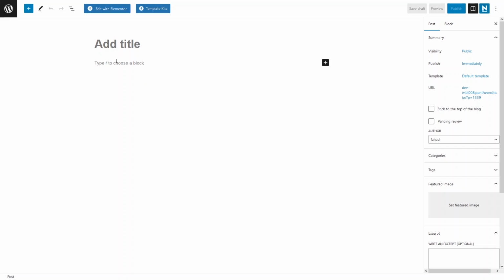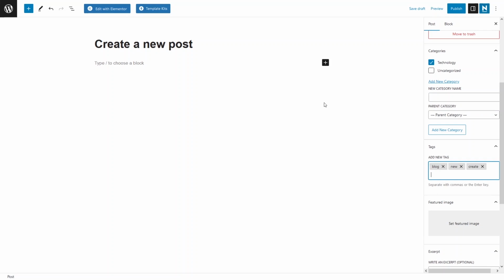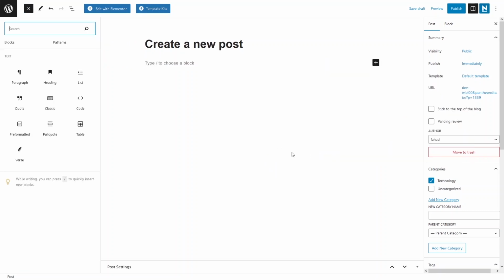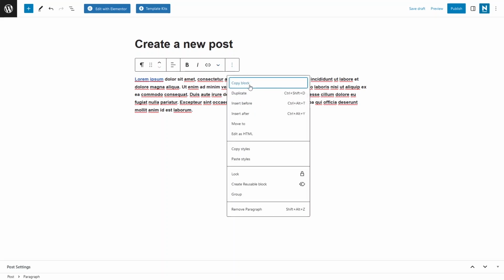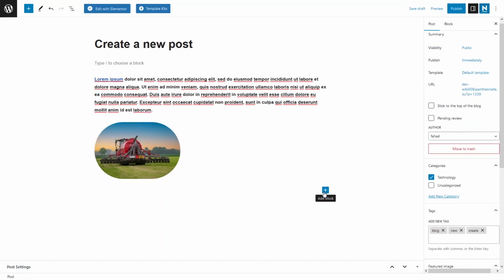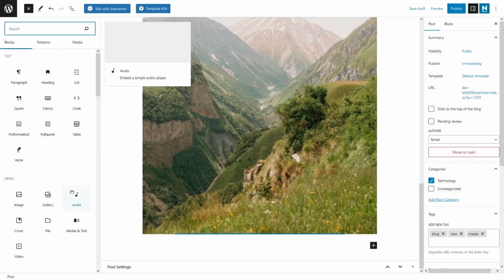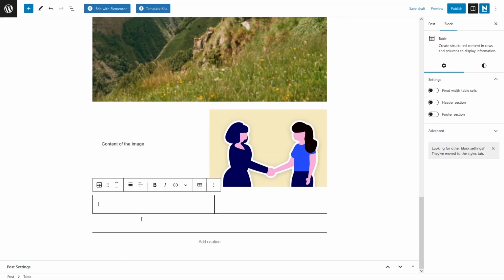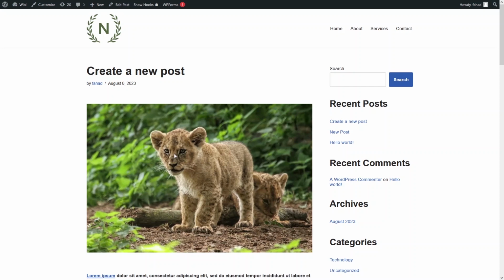How To Create A Blog Post On WordPress (Step by Step)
In this video I will show you how to create a blog post on WordPress.

Do you want to learn how to write a blog post in Wordpress? Yes? Perfect! Then you've come to the right WordPress tutorial.